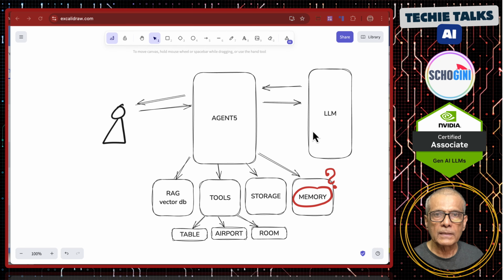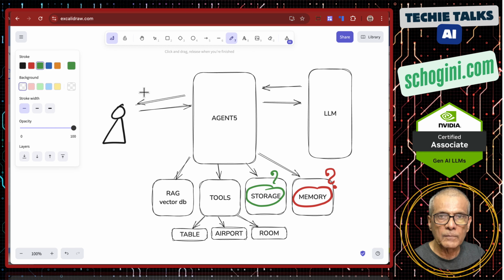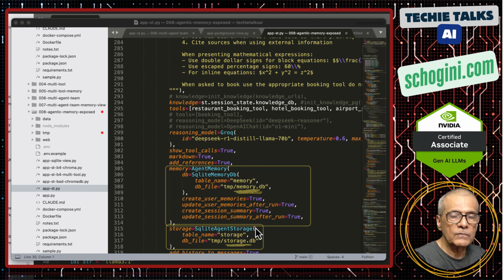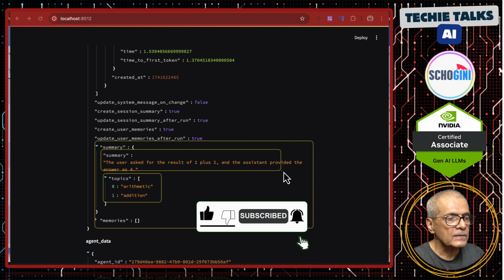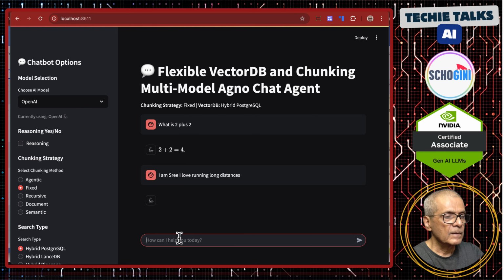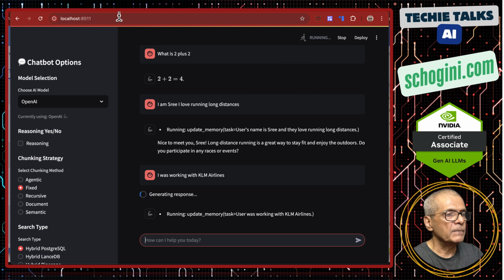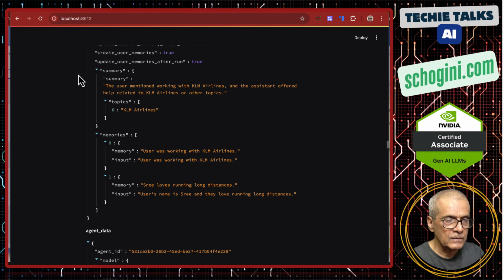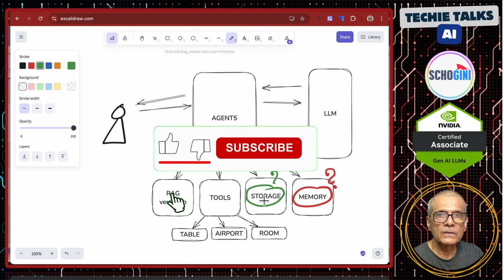Self-Learning Agent - Memory vs Storage for AI Chatbots in 10 Minutes!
In this video, we’ll guide you step-by-step to create a DeepSeek Reasoning AI Chatbot using Retrieval Augmented Generation (RAG), the Agno Agentic framework, and a Streamlit Python app. Whether you’re a developer, AI enthusiast, or Python coder, this tutorial makes it easy to craft a smart chatbot with powerful tools.

📌 In This Demo:
00:00 - Introduction
00:39 - Quick Overview of Topics Covered
01:09 - Code Walkthrough: Implementing Agent with Memory and Storage
01:36 - Application Demo - AI Agents with Memory and Storage
05:11 - Conclusion

Hit play, code along, and watch your AI come to life!